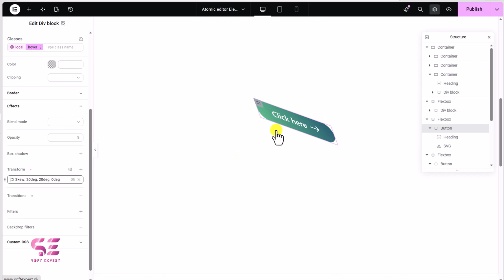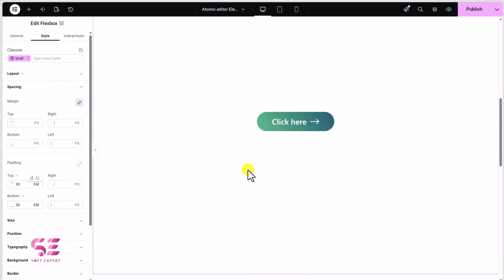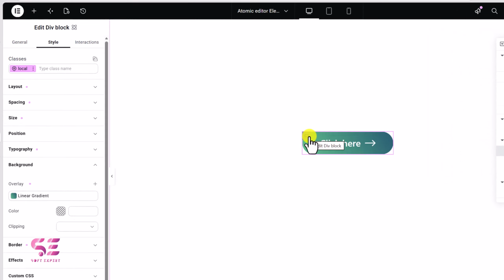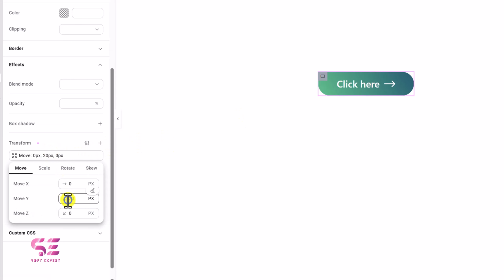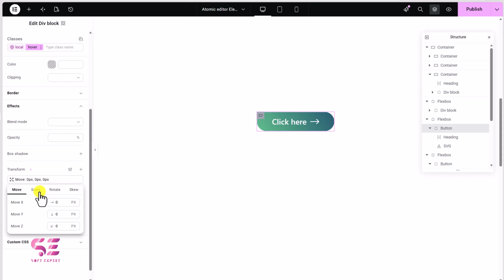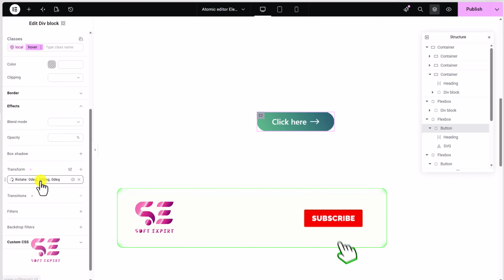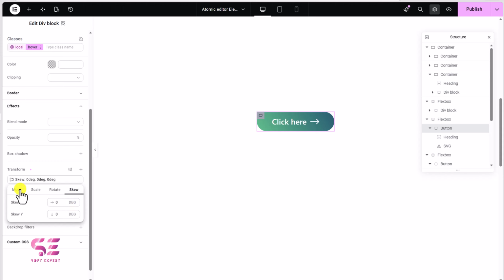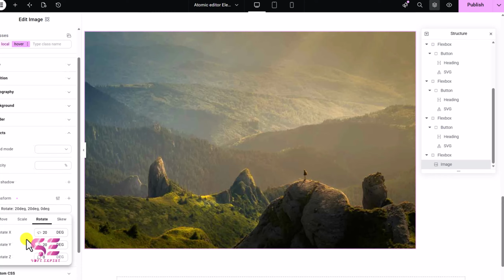Atomic button animation in Elementor V4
Let’s learn how to animate an Atomic button on mouse hover in Elementor V4.